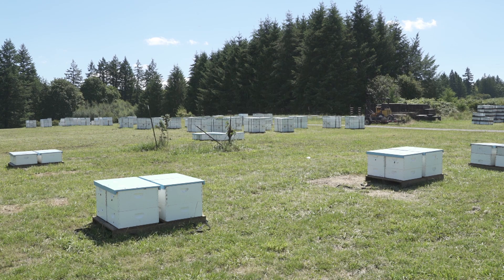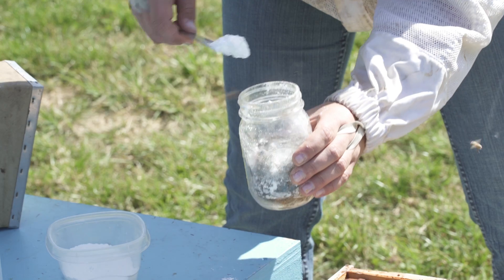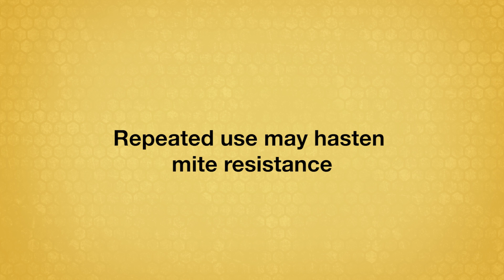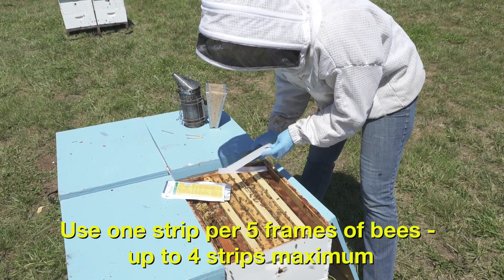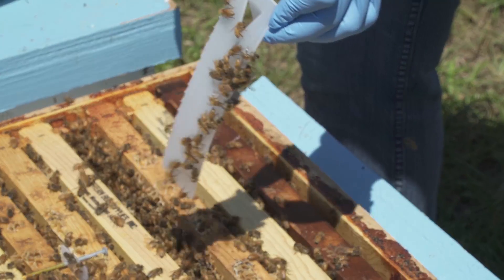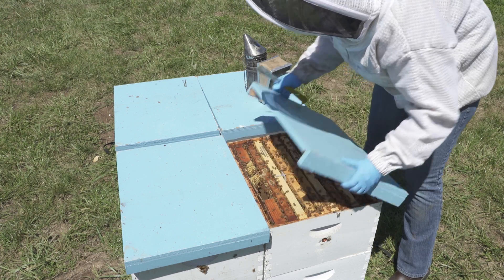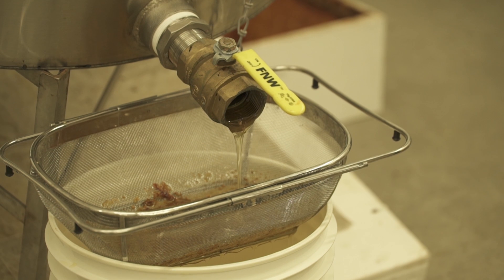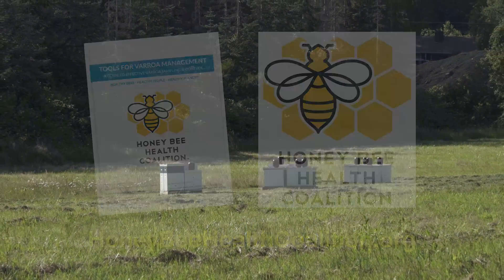How to Use Apivar® to Control Varroa Mites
This video shows when and how to use Apivar for varroa mite control. Apivar can be a useful tool for reducing varroa mite populations within an Integrated Pest Management (IPM) approach. Repeated use may hasten mite resistance. The active ingredient in Apivar is the miticide Amitraz. Always resample after treatment to confirm that the treatment worked.

This is the fourth in a series of short videos from the Honey Bee Health Coalition on how to manage varroa mites successfully.

Why should you effectively manage varroa mites in your honey bee colonies? Every honey bee colony in North America either has varroa mites or will in just a few months. When colonies are not treated, or are treated ineffectively, they weaken and may be more susceptible to other negative factors, such as pesticide damage, virus infections, and other maladies. Failure to control mites endangers not only your colonies but also colonies in other apiaries and feral honey bees in your area. Widespread colony deaths can cause major economic damage for beekeepers and harm essential agricultural pollination services.

Whether you have a few colonies or you manage large apiaries, these videos show practical steps you can use to better control varroa mites.